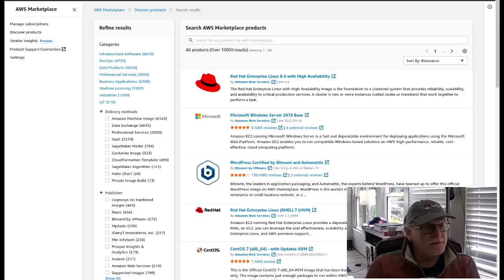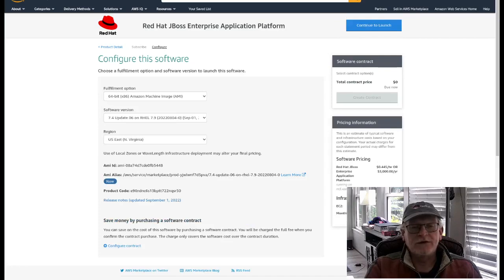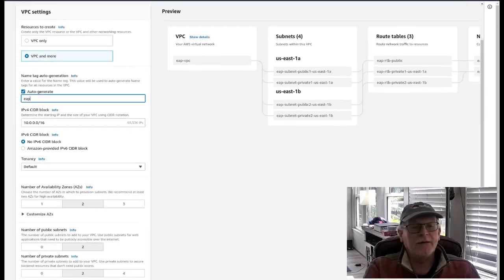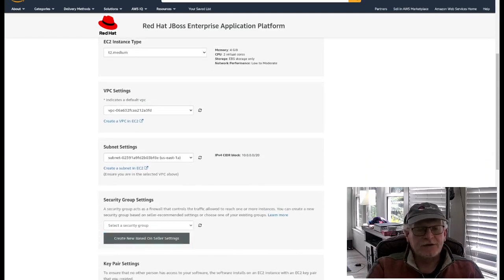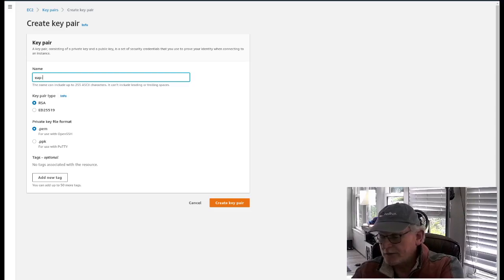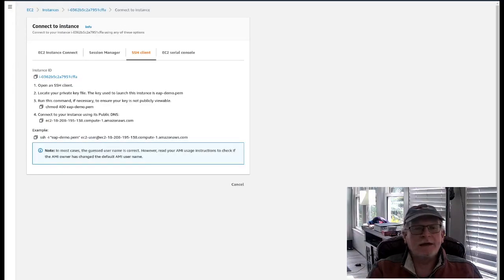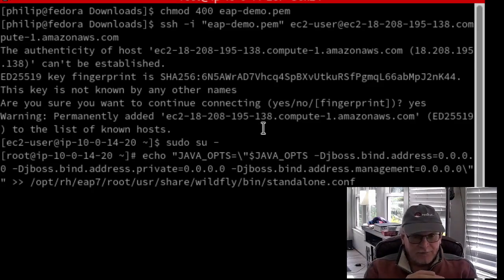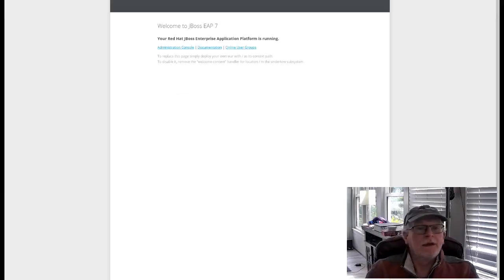JBoss EAP on AWS marketplace